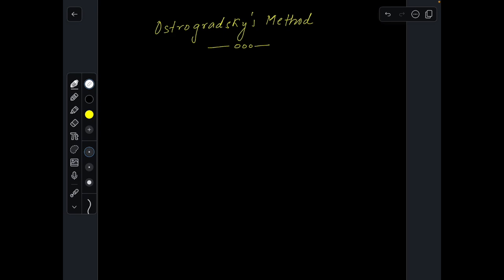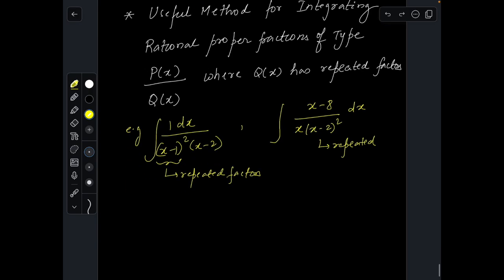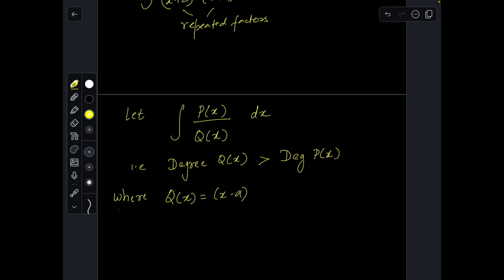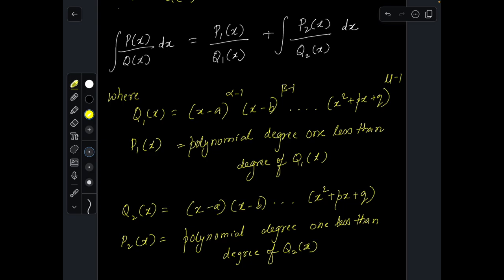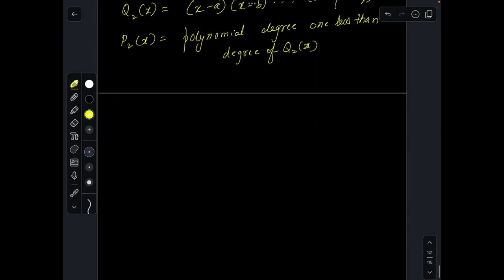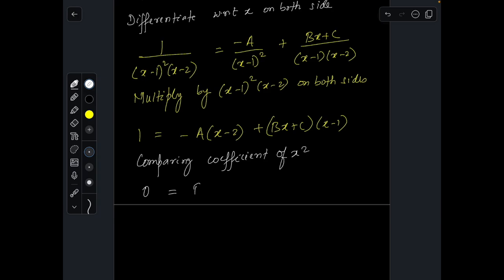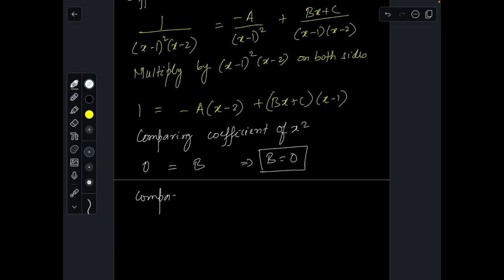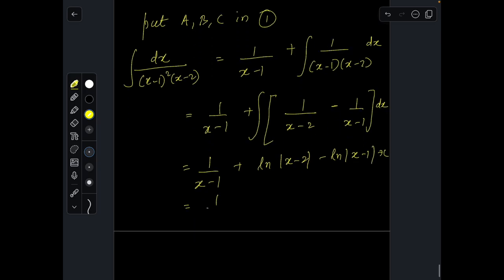Mastering Ostrogradsky's Method for Integrating Rational Proper fractions with repeated factors!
Discover Ostrogradsky's lesser-known yet powerful method for integrating rational functions. In this tutorial, we delve into the step-by-step process of applying this technique, exploring its advantages and applications in calculus. Whether you're a student revisiting integration techniques or a math enthusiast curious about historical methods, this video provides clear explanations and examples to deepen your understanding. Join us and unlock the potential of Ostrogradsky's method in solving complex integrals effortlessly!